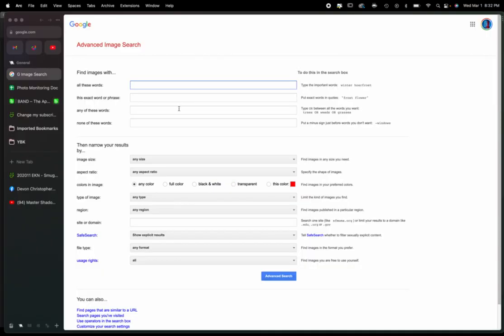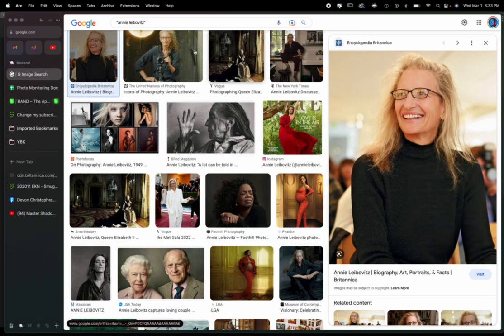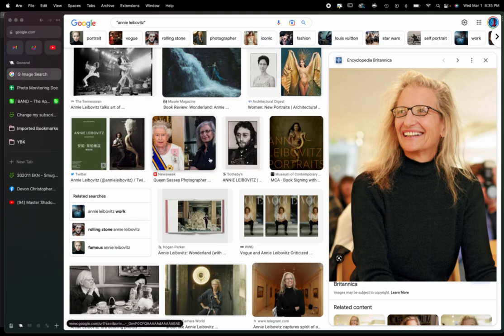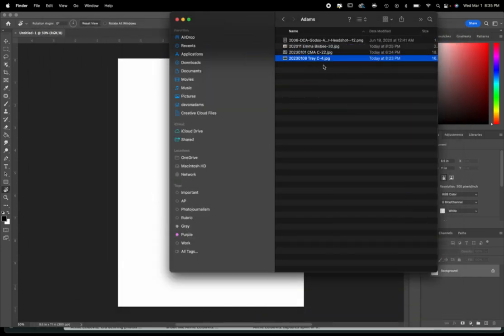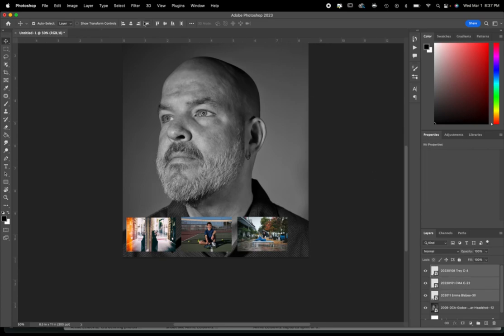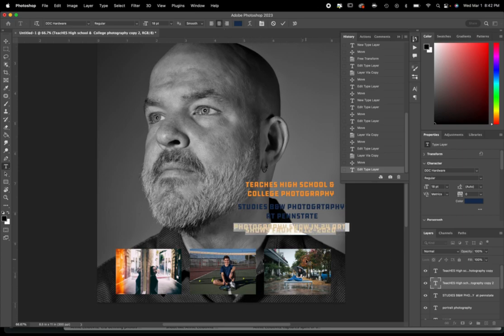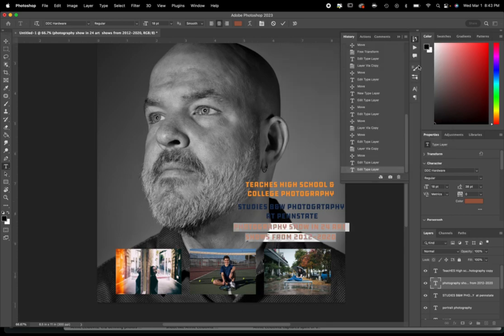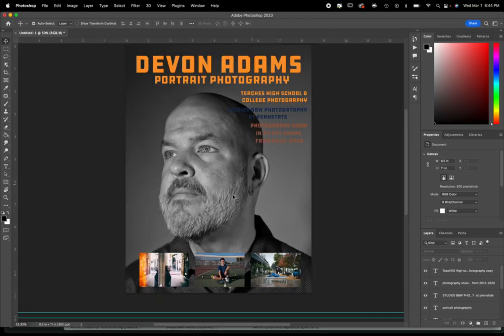Magazine Cover Midterm Project